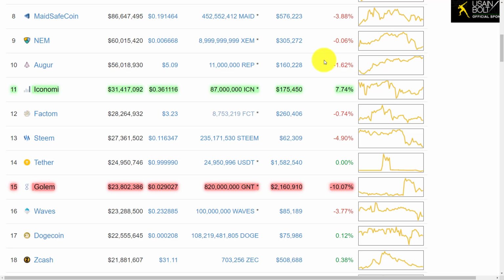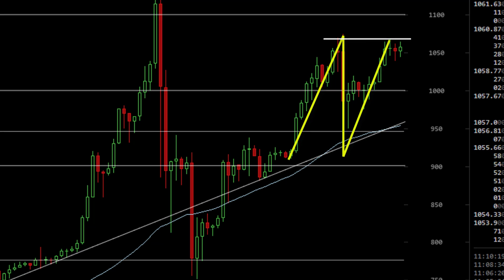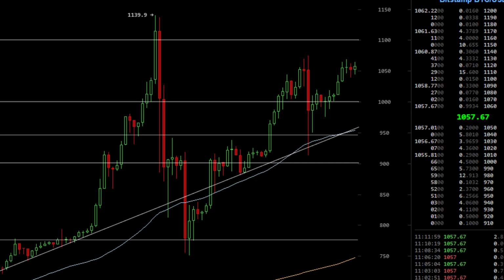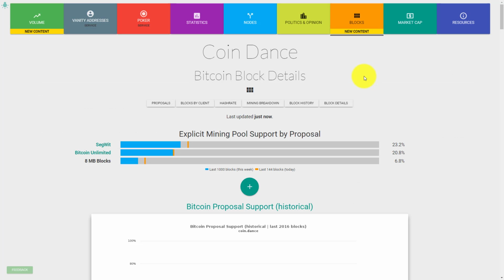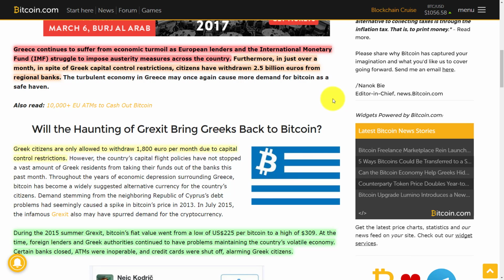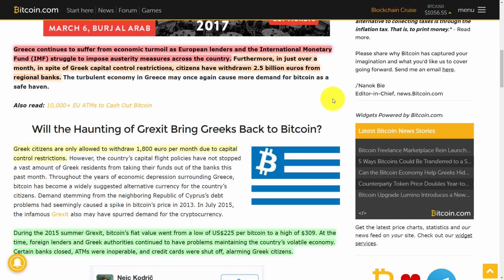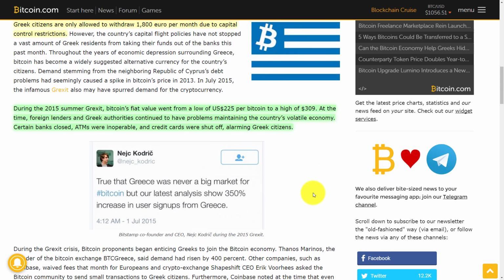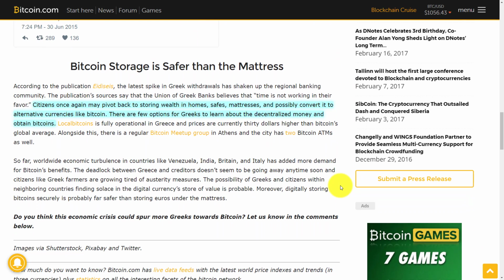Billions Of Euros Withdrawn From ATMs. Can Bitcoin Protect Greeks? (The Cryptoverse #212)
**On Today's Episode Of The Cryptoverse:**
Greece continues to suffer from economic turmoil as European lenders and the International Monetary Fund (IMF) struggle to impose austerity measures across the country. Furthermore, in just over a month, in spite of Greek capital control restrictions, citizens have withdrawn 2.5 billion euros from regional banks. The turbulent economy in Greece may once again cause more demand for bitcoin as a safe haven.

**Please Support The Cryptoverse And Boost Cryptocurrency Adoption By Becoming A Cryptoversity Patron:**
Make a regular contribution and you'll help to secure Cryptoversity's future, get unlimited access to all Cryptoversity courses as well as a private Telegram chat group where you get direct access to me:

**Or Pay As You Go With Bitcoin Tips:**
1Lak8zkQbUB5FgDD6ci6M82oTVBveuBxBT

Hardware wallets are the only way to truly store your cryptocurrency securely. Ledger provide a range of devices to suit all budgets and preferences.

[Get Early Access To My Secrets Of The Bitcoin Triangle Course: Discover 21 Fast Track Ways To Make and Save With Bitcoin ](Starting From Scratch)

Produced by Cryptoversity.com the online school for learning about Bitcoin, crypto-currencies and blockchains.